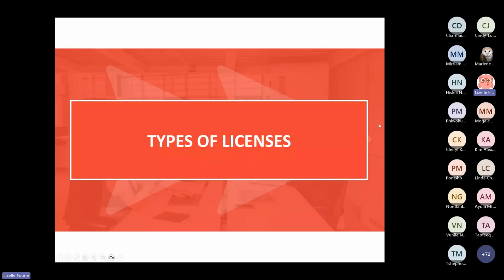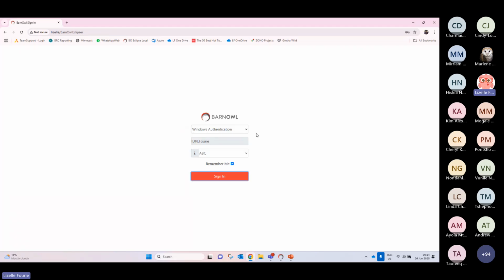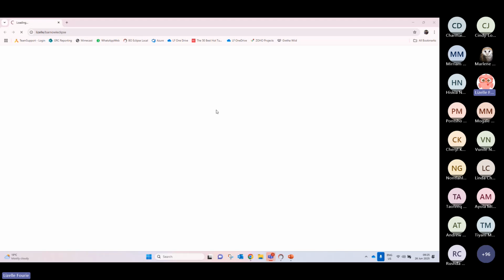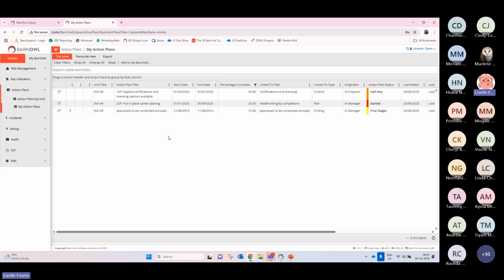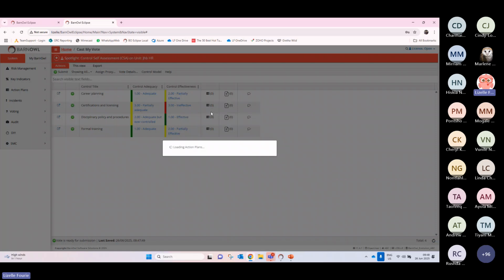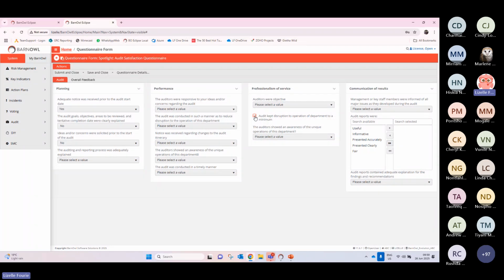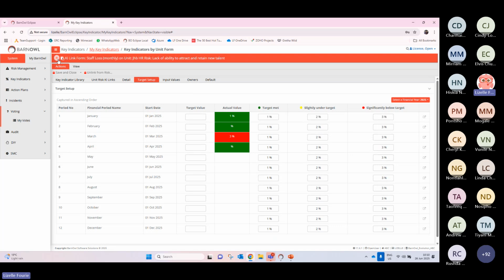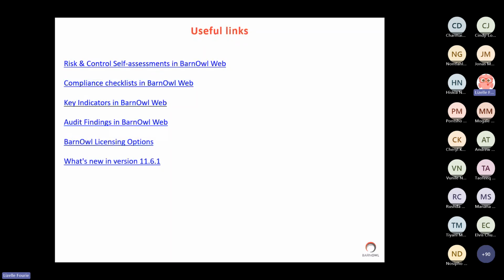BarnOwl Spotlight Session Recording: Harnessing the BarnOwl Web Open License to embed GRC in your